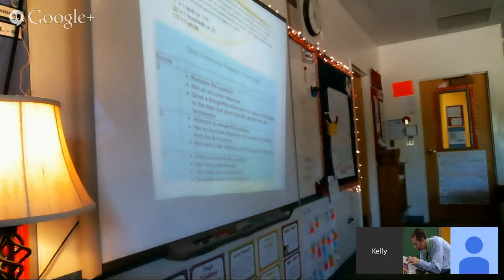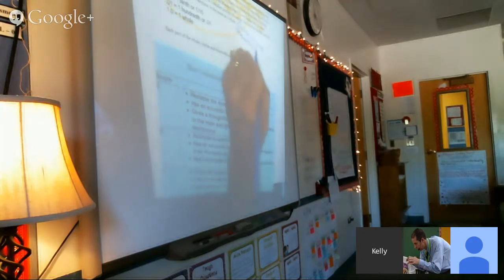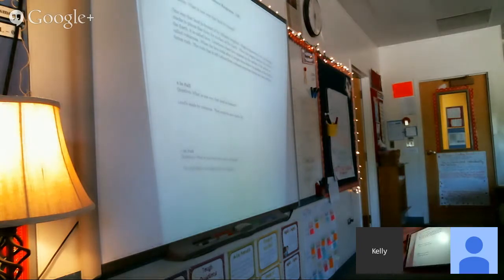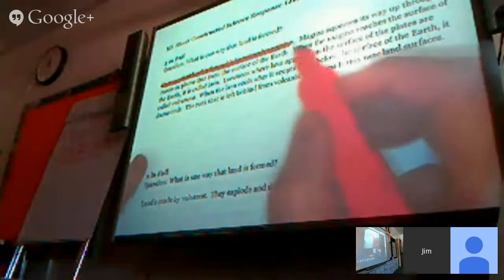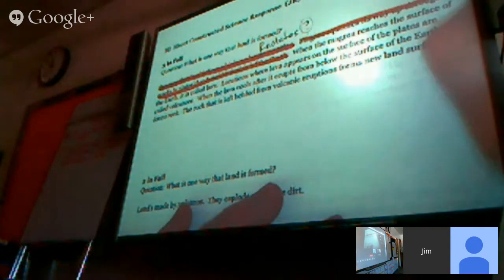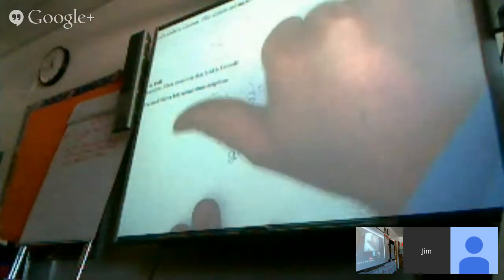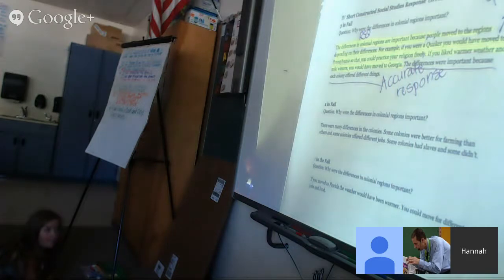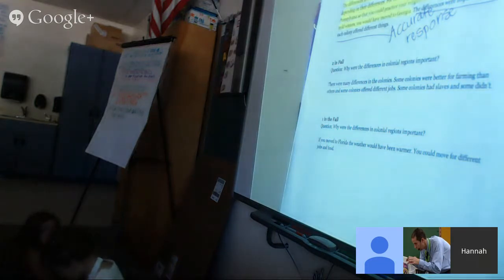9/26/14 Shared Reading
Planned lesson; test run for recording